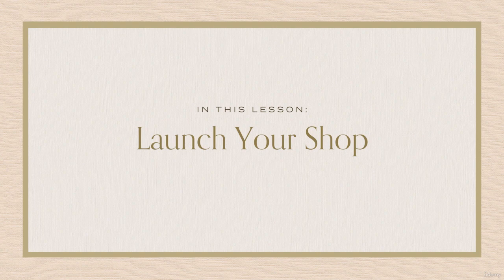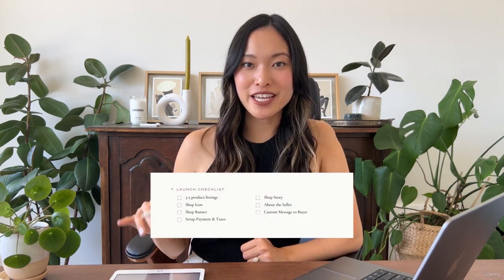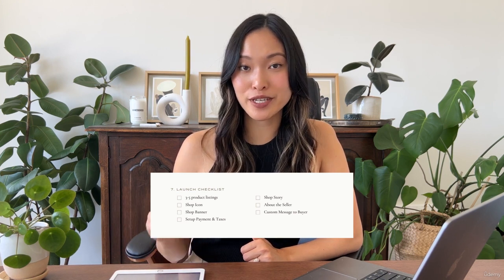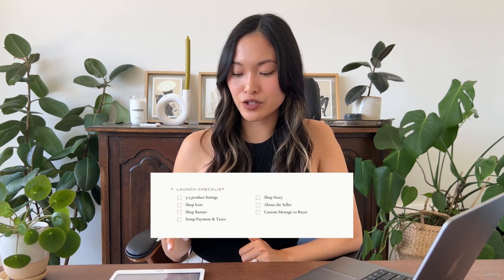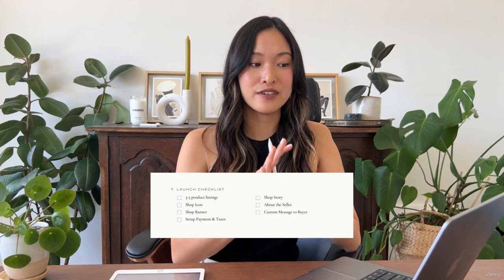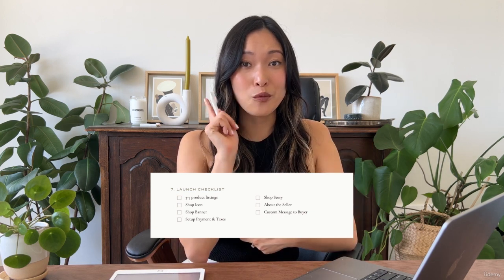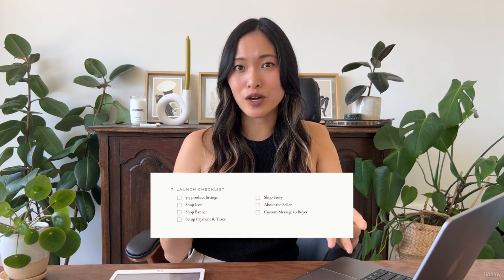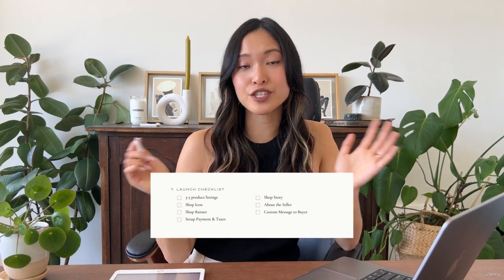11 Launch your Shop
Prérequis
Basic Canva design skills are recommended but not required.
Have a strong internet connection
Willing to be creative!
Description
I still remember that feeling I got the first time someone purchased something from my Etsy shop selling Canva Templates. You get a Cha-Ching sound from the Etsy shop app, and it was a mixture of excitement, hope and opportunity. For the first time, I realized that I really can diversify my income and design a business that works with me and my lifestyle. Since then, I've learned some incredible ways & tips to run a successful e-commerce shop, so I want to share them with you!

This class is my no-fluff, complete roadmap to planning, designing, listing, branding, and selling Canva Templates on Etsy.

What will we explore?

How to choose your first product to expand your online business

Intentionally plan your product with my Product Spec Sheet

My tips for designing Canva Templates that sell passively

Creating a winning Etsy Listing: From beautiful product mockups to SEO 101

Building a stand-out brand & customer experience that will keep customers coming

By the end of this class, you’ll be walking away with a new passive income stream for your online business.
Is this class for me?

This class was created for graphic designers who want to diversify their income, allowing them to share their designs with a greater audience. However, anyone with even a little bit of graphic design practice can open a Canva Template Etsy Shop!

À qui ce cours s'adresse-t-il ?
Ready to start earning passive income
Graphic designers who are ready to scale their business with digital products
Service-based business owner looking to diversify their income streams
Those looking to pursue something more creative side-hustle beyond their 9-5
Those ready to learn how to sell Canva Templates on Etsy

etsy
1
etsy shop
2
etsy login
3
4
etsy stock
5
etsy seller
6
etsy gift card
7
etsy customer service
8
etsy seller login
9
etsy usa
etsy canva
etsy canvas art
etsy canvas prints
etsy canva templates
etsy canvas
etsy canvas wall art
etsy canvas painting
etsy canva side hustle
etsy canvas tote
etsy canvas bags
etsy canva printify
etsy canva printables
order receipt banner etsy canva
etsy canva website template
etsy canva link
etsy canva instagram templates
etsy canva designs
mary dailey etsy canva
etsy canvas archive
etsy canvas art abstract
etsy canvas art uk
etsy canvas art prints
etsy canvas album covers
etsy and canva
etsy animal canvas
etsy abstract canvas
how to create on canva and sell on etsy
canva and etsy
how to make money with canva and etsy
how to add canva link to etsy listing
how to make an etsy banner on canva
selling canva art on etsy
how to make money using canva and etsy
how to make an etsy video on canva
canva auf etsy verkaufen
etsy canva banner
etsy canvas bag
etsy canvas backpack
etsy canvas brushes knives
canva etsy business
canva etsy banner blurry
canva etsy banner size
etsy bella canvas
etsy banksy canvas
etsy bestsel canvas shoes
canva etsy banner
etsy banner size canva
best selling canva templates on etsy
bán canva trên etsy
canva bags etsy
bannière etsy canva
can you use canva to sell on etsy
etsy canvas crossbody bag
etsy canvas clutch
etsy canvas clutch bag
etsy custom canvas prints
etsy custom canvas
etsy custom canvas bags
etsy canada canvas art
etsy custom canvas collage
cover photo etsy canva
can you sell canva designs on etsy
can i sell canva pro designs on etsy
cara jual template canva di etsy
can you sell canva elements on etsy
cara jual canva di etsy
how to create canva templates to sell on etsy
how to create printables on canva to sell on etsy
etsy dog canvas
etsy dog canvas prints
etsy hannah canvas design
etsy mens canvas duffle bag
etsy personalized canvas duffle bag
etsy mens canvas dopp kit
etsy digital downloads canva
how to use canva to sell on etsy
how to sell digital downloads on etsy using canva
how to upload digital files to etsy from canva
jual template canva di etsy
is it legal to sell canva designs on etsy
how to sell your canva designs on etsy
etsy canvas frames
etsy canvas fabric
etsy framed canvas art
etsy family canvas
etsy waxed canvas fabric
etsy personalized canvas flag
etsy vintage canvas fabric
etsy vintage canvas frame
etsy custom canvas flags
etsy wood canvas frames
using canva for etsy printables
how to make editable canva templates for etsy
how to upload from canva to etsy
canva for etsy
canva size for etsy listing
how to make digital downloads for etsy on canva
free etsy banner canva
how to sell canva files on etsy
etsy graffiti canvas
how to sell canva on etsy
etsy cookie policy
can you sell canva graphics on etsy
etsy canva how to
etsy canvas handbags
etsy hanging canvas
how to make money on etsy canva
how to sell canva templates on etsy